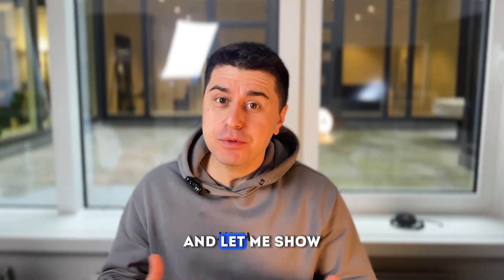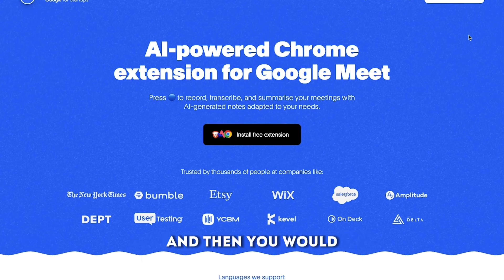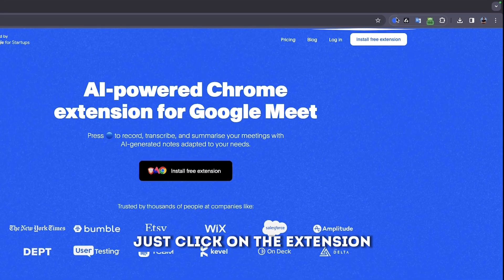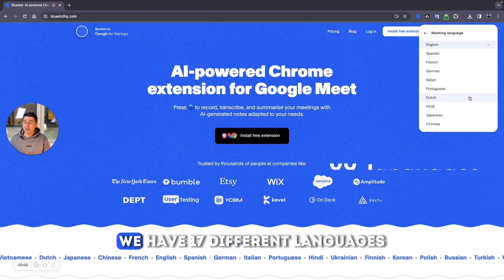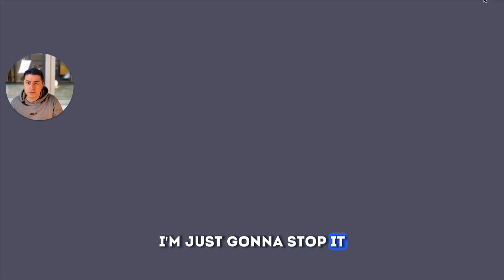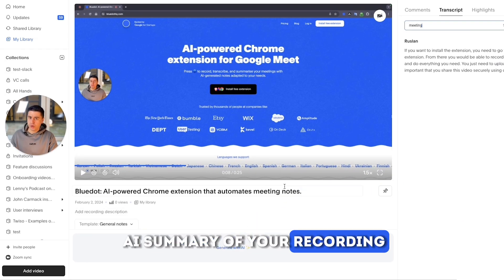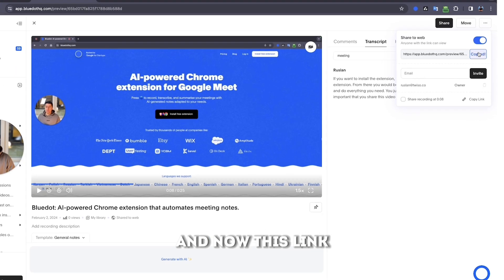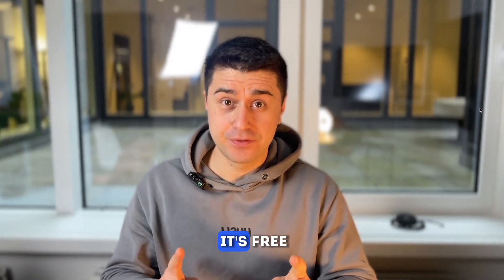Record your screen with Free Chrome Extension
Looking for a free screen recorder? Check out this Chrome extension for easy screen recording! Perfect for tutorials, presentations, and more.

Bluedot is the most effective bot-free AI note taker for Zoom, Meet, and Teams. It transcribes and summarizes meetings automatically without bots joining, so your calls remain secure. Bluedot is the preferred alternative to Otter, Fathom, Jamie, Krisp, and Fireflies for professionals who expect more.